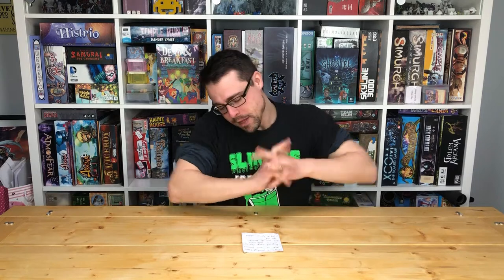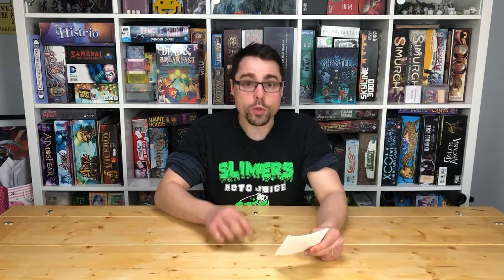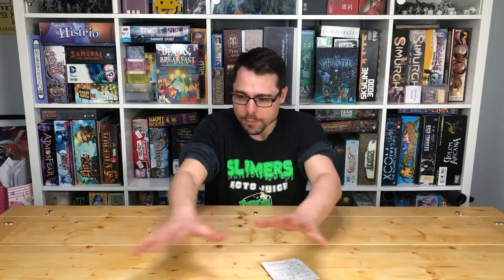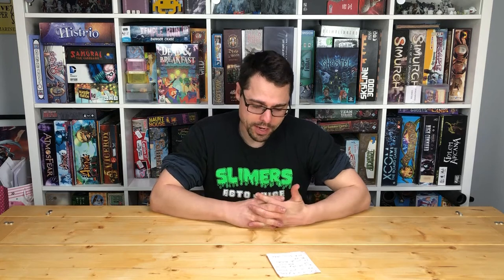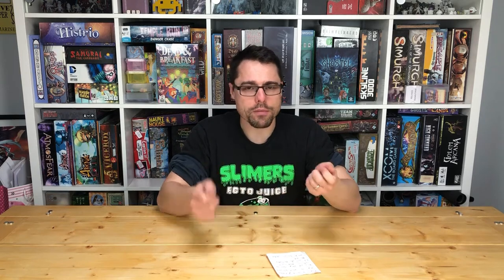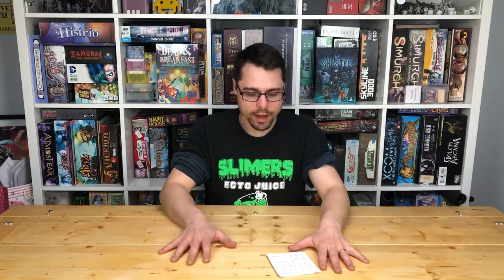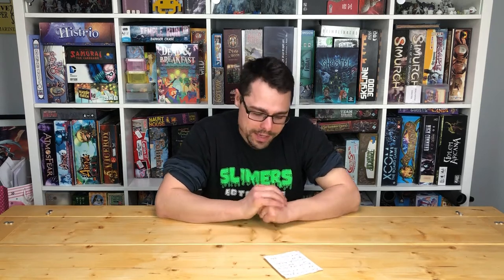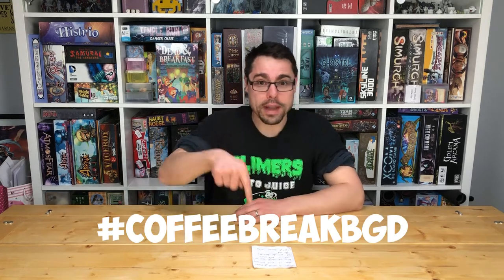Tinker vLog Ep5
It's time to squeeze in some quick design time, as I'm struggling to keep the ball rolling. # Join me at CoffeeBreakBGD